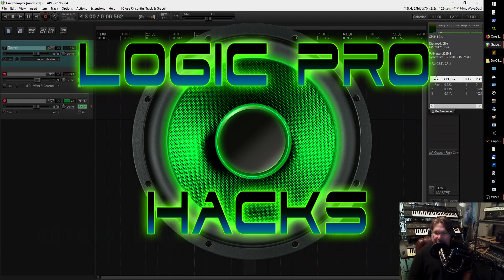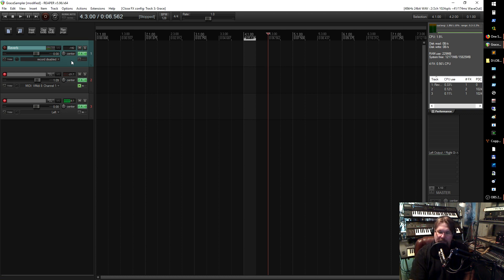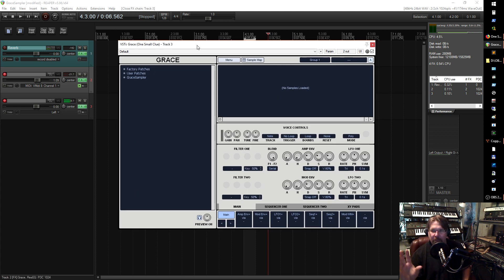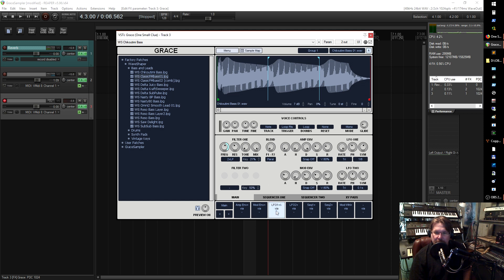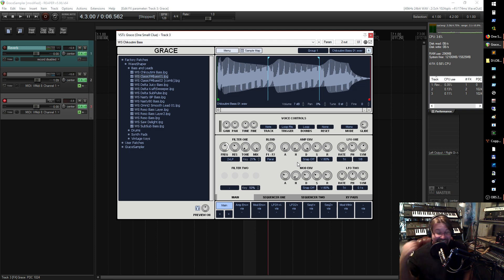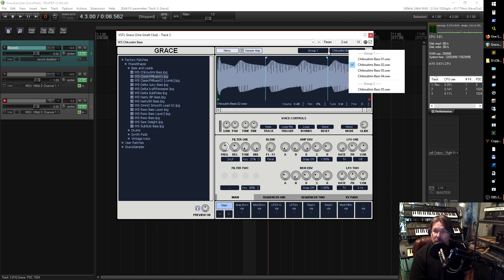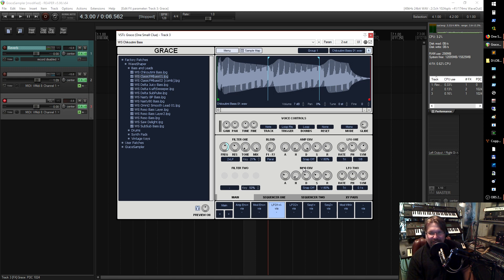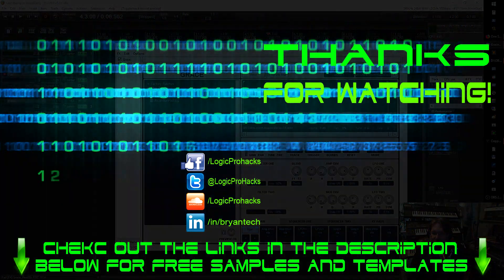First Look Review of One Small Clue's Grace Sampler - Free VST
First Look Review of One Small Clue's Free VST Synth Sampler called "Grace Sampler"  Amazing Workhorse!